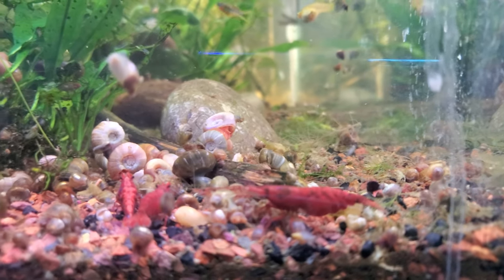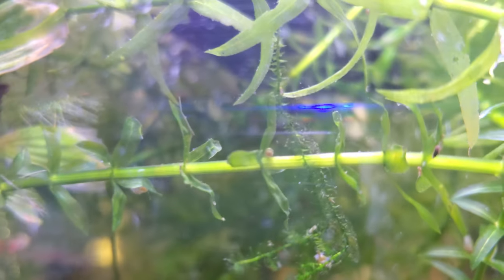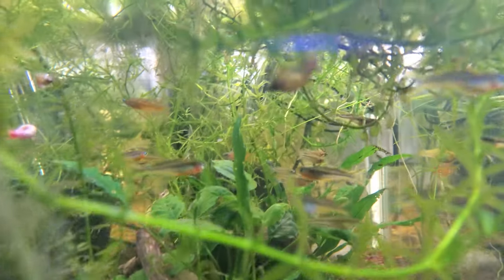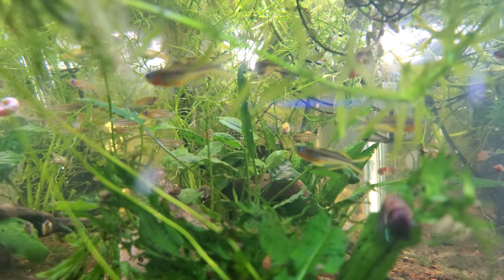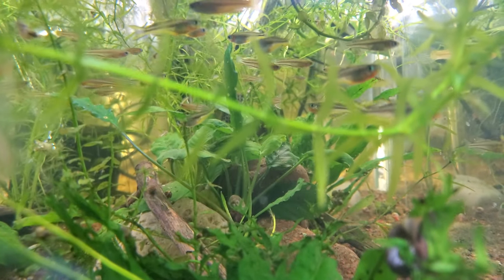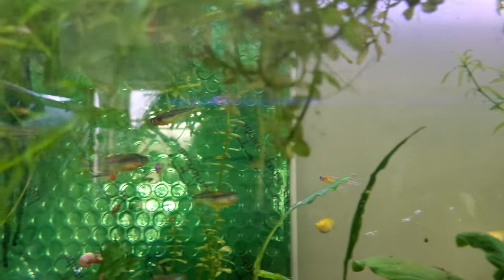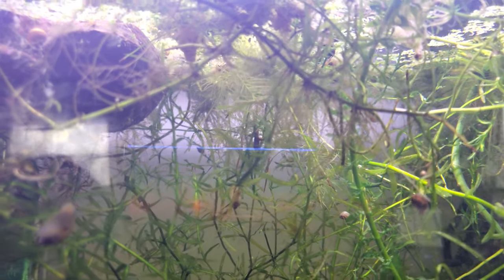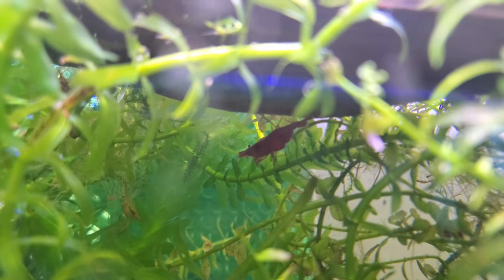Neocaridina Shrimp, Bumblebee Gobies, Ramshorns Snails, and Different Psuedomugils in a 29 Gallon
Latest Member: bootscatsbootscats - Top level

222 Views - Mar 10, 2024

Just rambling about stuff in the tank.

222 Views - Mar 10, 2024

222 Views - Mar 10, 2024